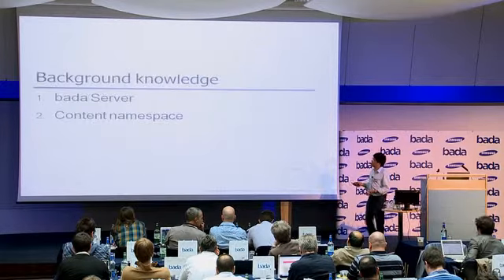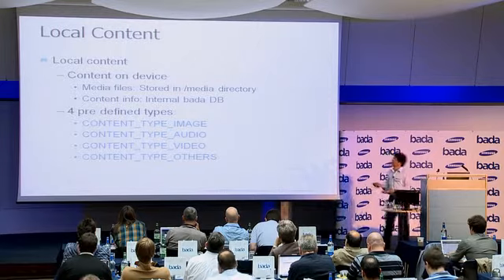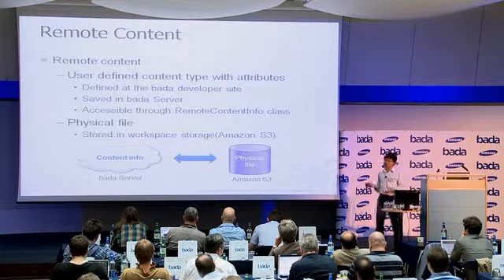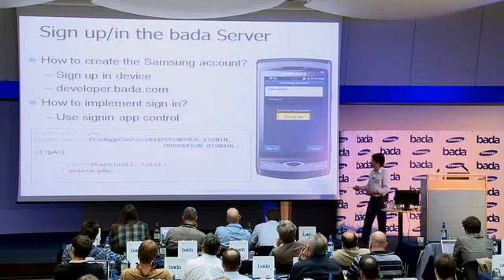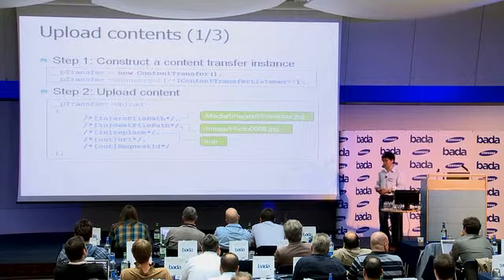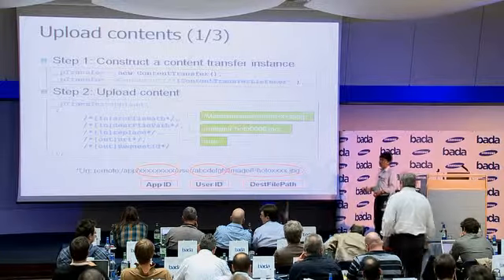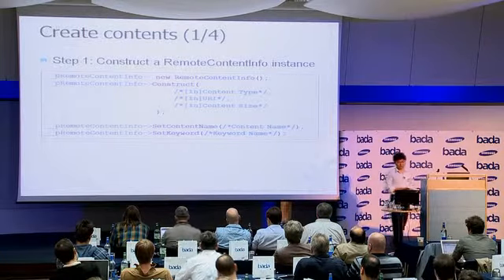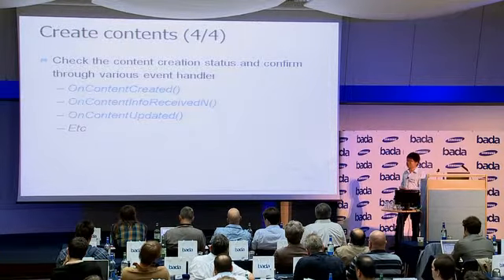Managing your content (1 of 3) -- Samsung bada London Developer Day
Presented by Cheng Luo, this video, taken at the Samsung bada London Developer Day, guides a developer through the creation and upload of content in bada